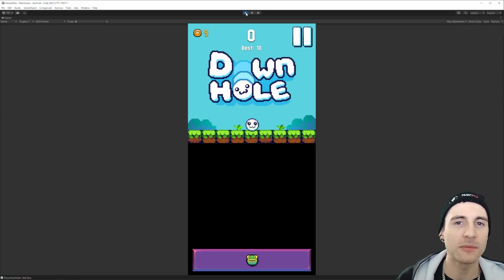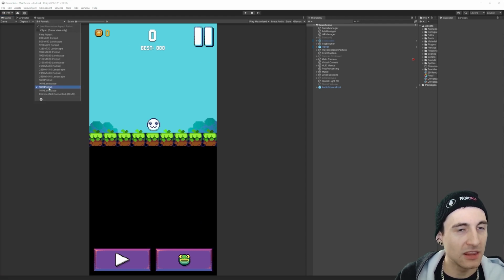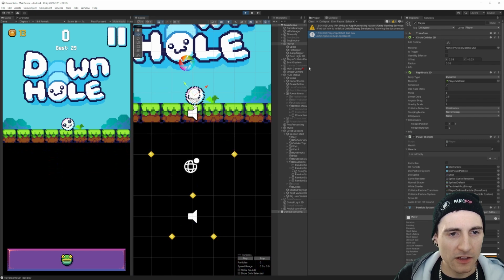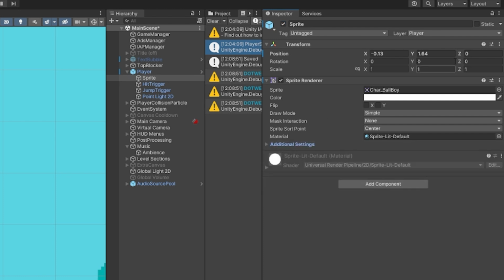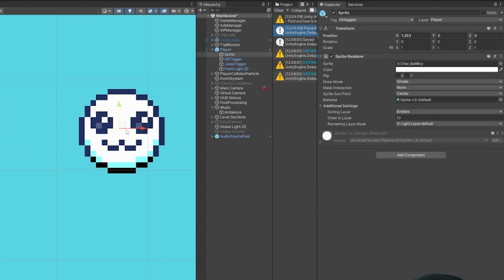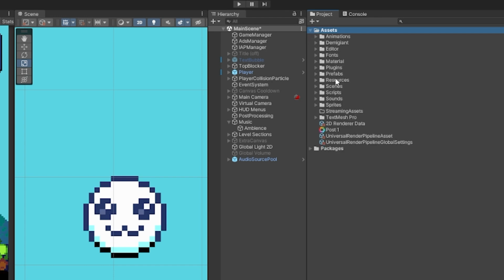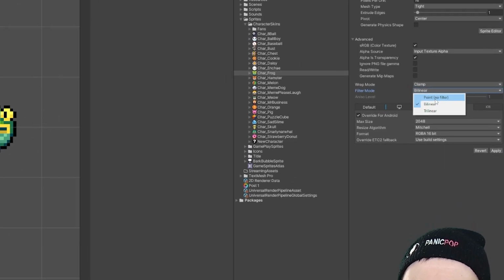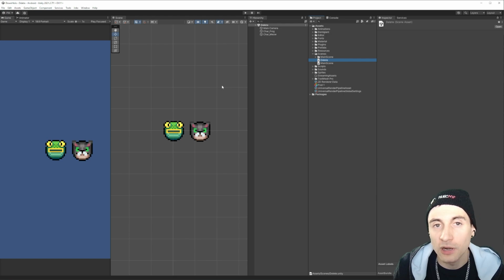Down Hole (Unity Tutorials): Tips 4 Noobz